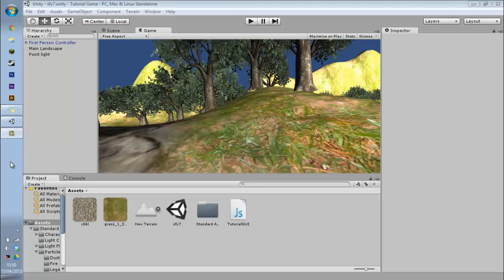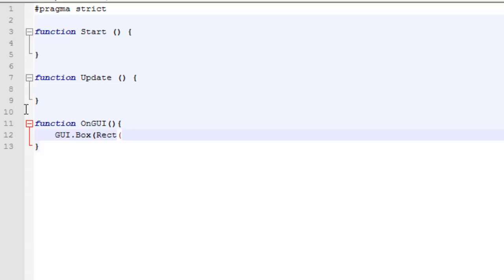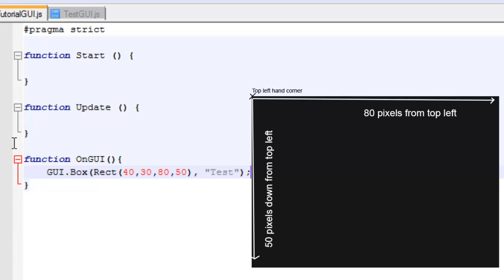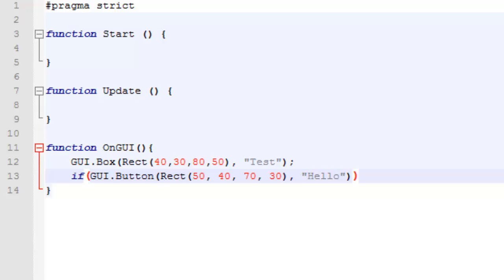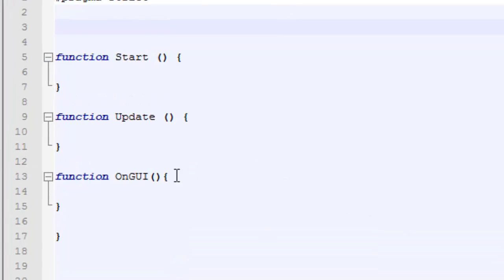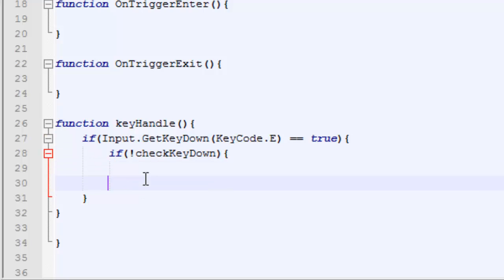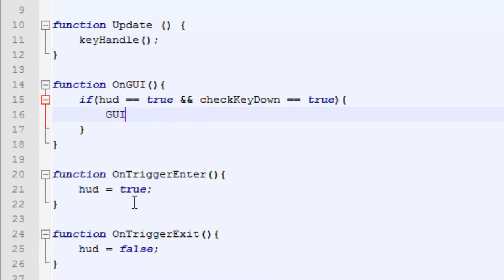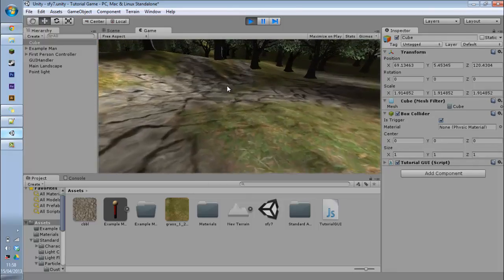Unity RPG Tutorial (Part 3): Creating GUIs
Continuation into our Unity RPG tutorials in which we begin to use simple GUIs in our game. (read desc.)